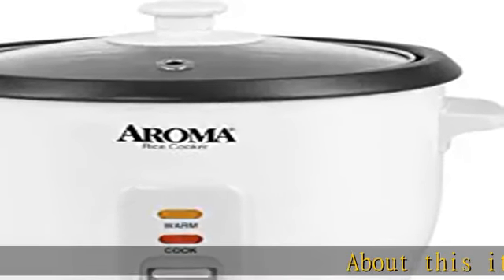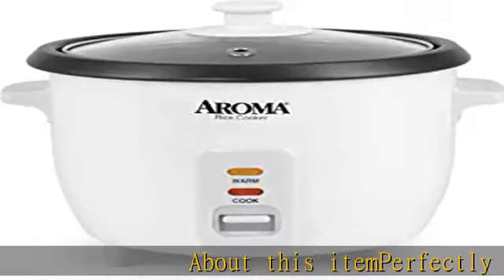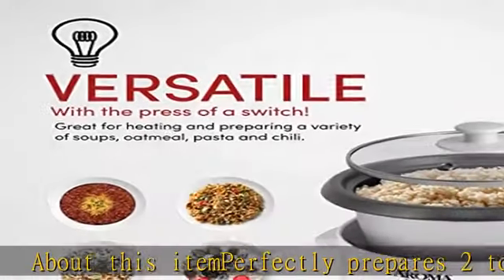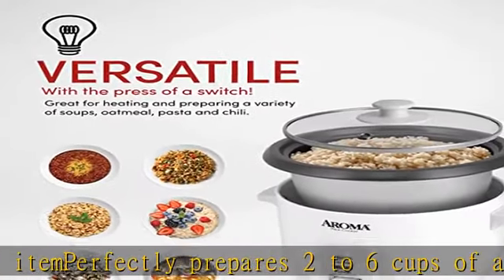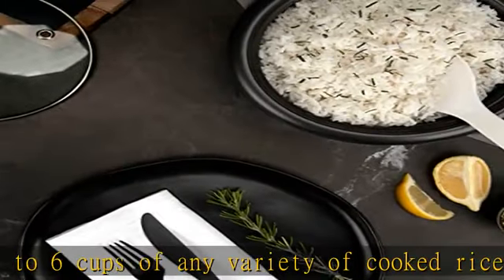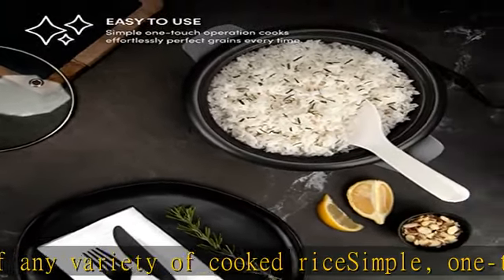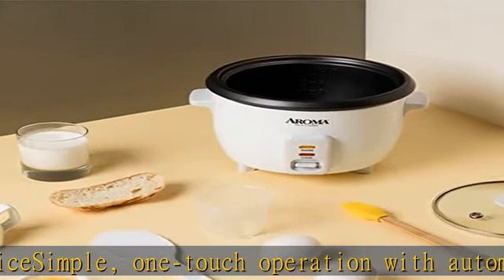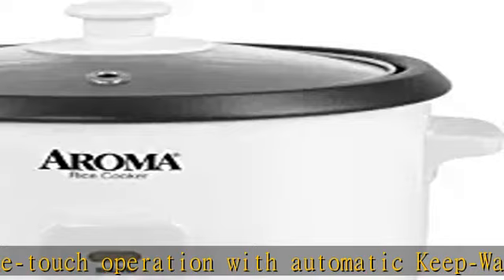Aroma Housewares Aroma 6-cup (cooked) 1.5 Qt. One Touch Rice Cooker, White (ARC-363NG), 6 cup cooke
Aroma Housewares Aroma 6-cup (cooked) 1.5 Qt. One Touch Rice Cooker, White (ARC-363NG), 6 cup cooked/ 3 cup uncook/ 1.5 Qt.